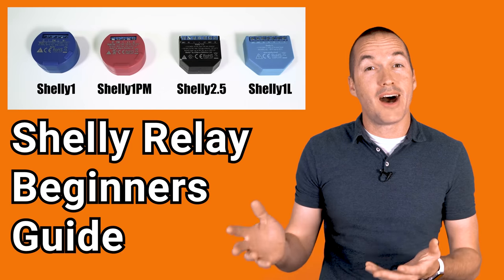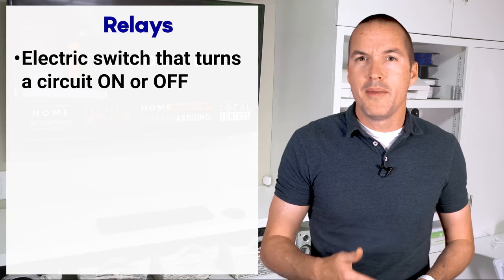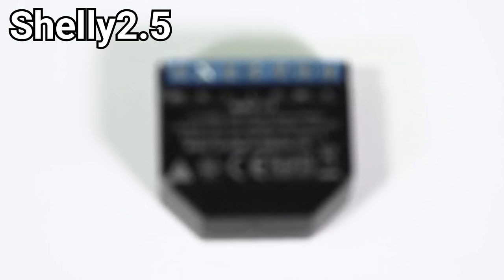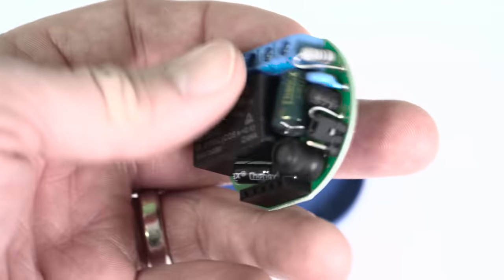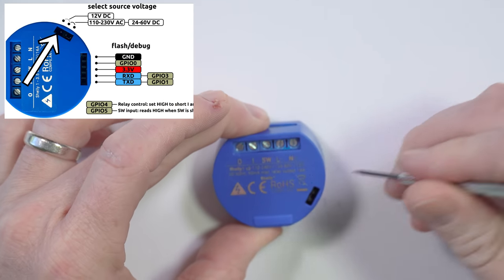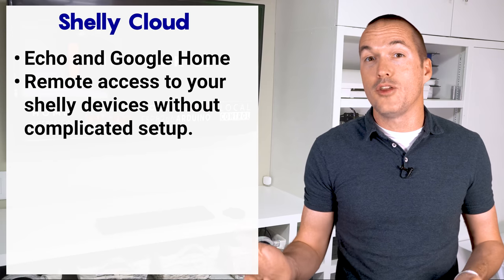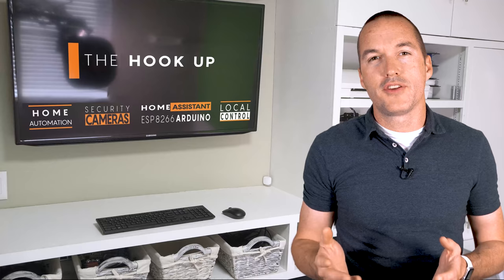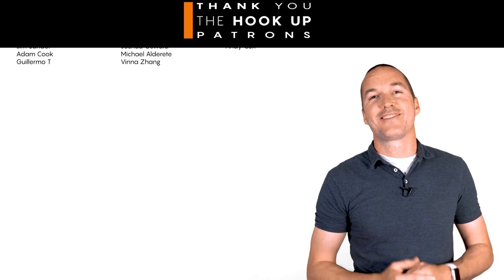Beginners Guide to Shelly Relays - Choose The Right Relay For The Job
Which of the Shelly relays is right for you? I'll walk you through everything you need to know in this short video.

Up to 16A Load? Shelly1PM

Low Voltage, Dry Contacts? Shelly1